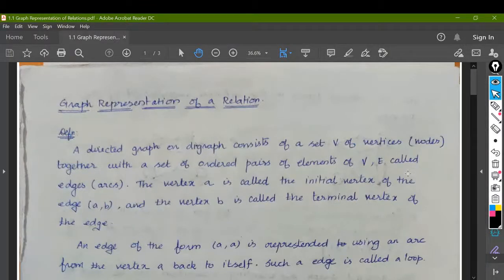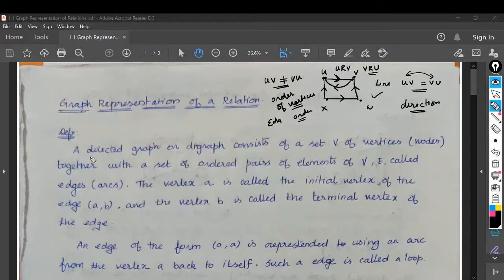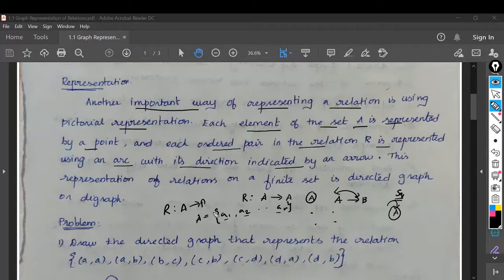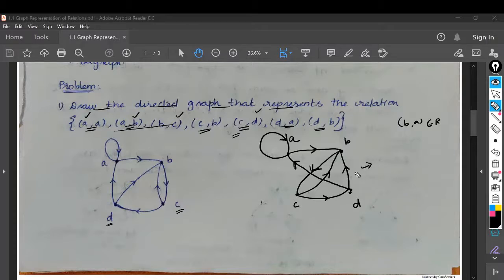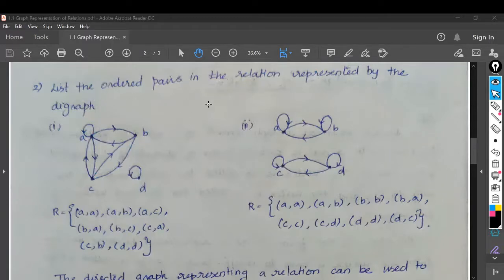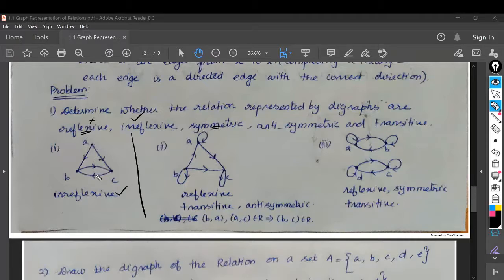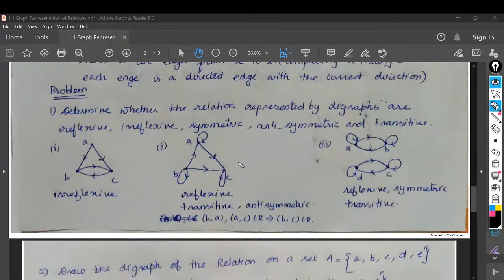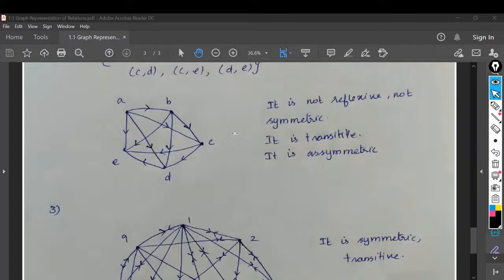Graph Representation of Relation